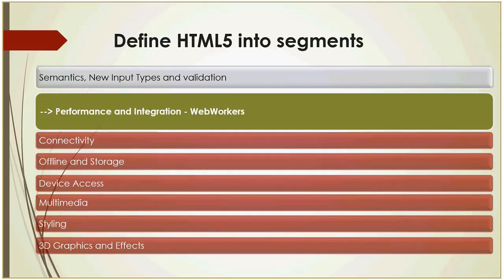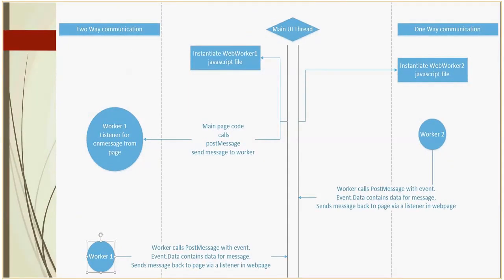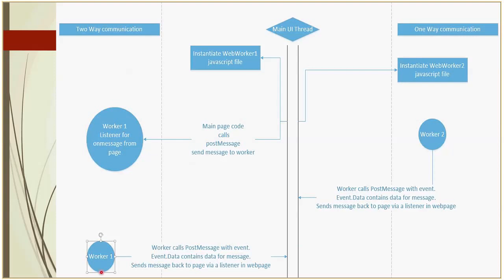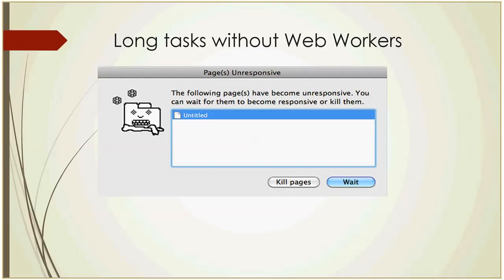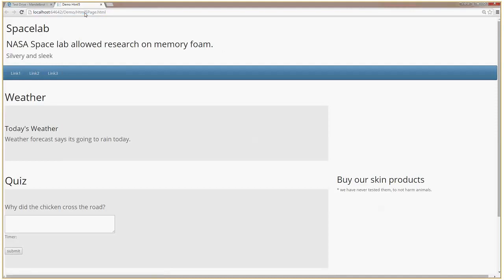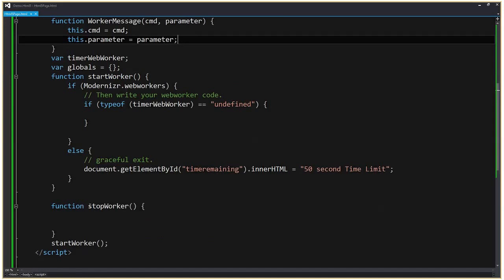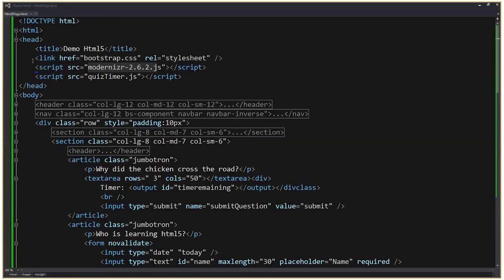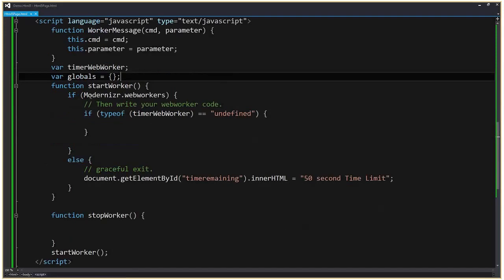HTML5 Web Workers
Session on WebWorkers in HTML5. Design considerations, operational factors with a good live example that uses webworkers.